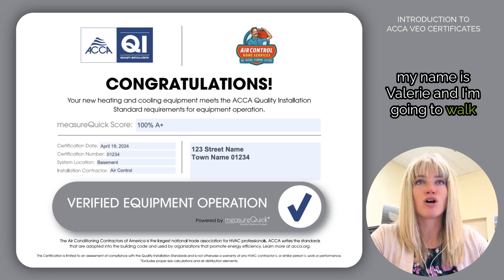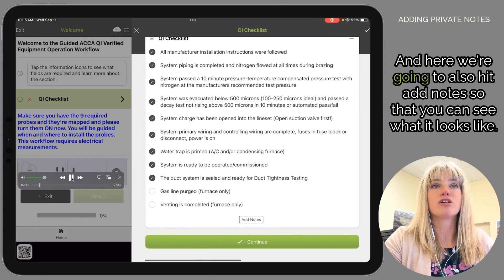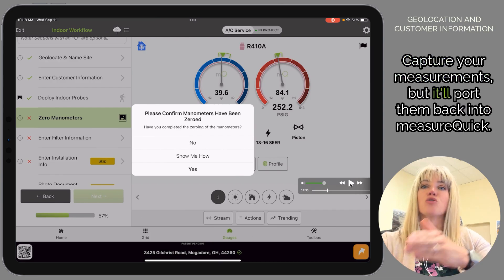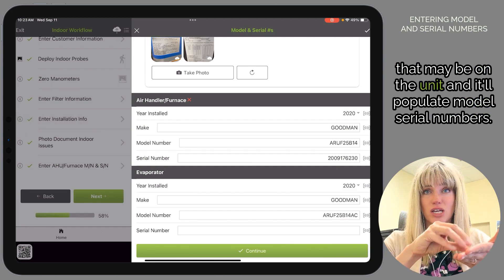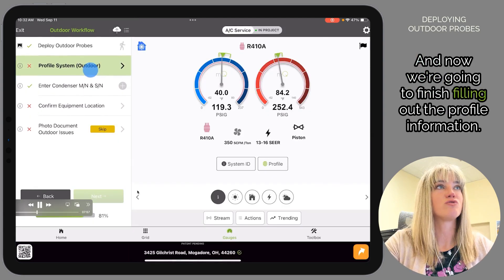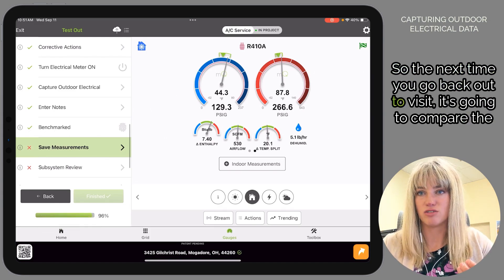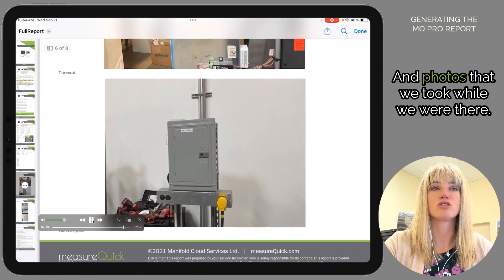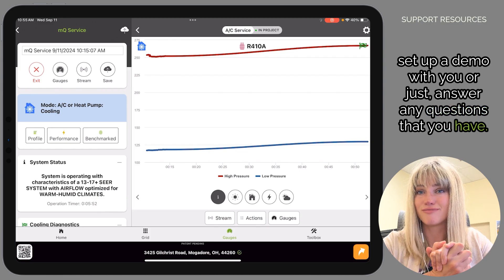ACCA Verified Equipment Operation Certificates Walkthrough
Val walks us through the ACCA VEO certificate workflow in measureQuick. This step-by-step guide is perfect for HVAC pros working on new installs with existing ductwork. Learn how to generate certificates, deploy probes, enter site information, and ensure proper diagnostics. Tune in for tips on using measureQuick to improve your efficiency and earn ACCA Quality Installation certificates that prove you're a cut above the rest!

00:00 Introduction to ACCA VEO Certificates
00:43 Starting a New Project
01:09 Guided Workflow Selection
01:55 Unlocking the Project
02:05 QI Checklist Overview
02:37 Adding Private Notes
03:10 Deploying Indoor Probes
03:41 Geolocation and Customer Information
05:58 Entering Installation Information
06:38 Photo Documentation
07:16 Entering Model and Serial Numbers
07:56 Profiling the Indoor System
09:19 Taking Electrical Measurements
10:06 Deploying Outdoor Probes
10:44 Confirming Equipment Location
11:19 Running a Test and Adjusting
12:23 Capturing Outdoor Electrical Data
13:13 Subsystem Reviews
14:40 Generating the mQ Pro Report
15:36 Producing The ACCA VEO Certificate
17:17 Finishing The Workflow
17:49 Support Resources